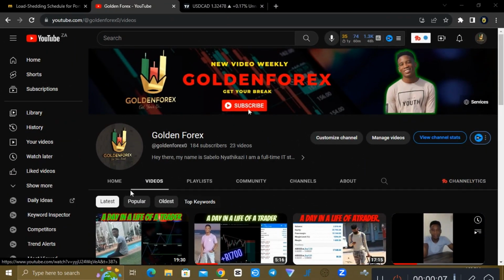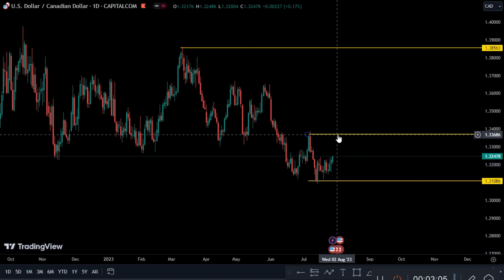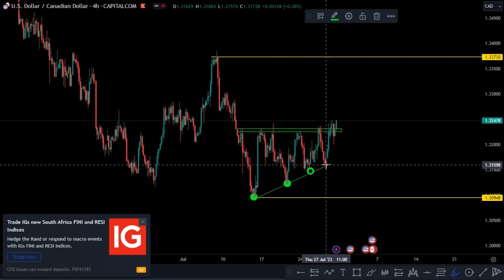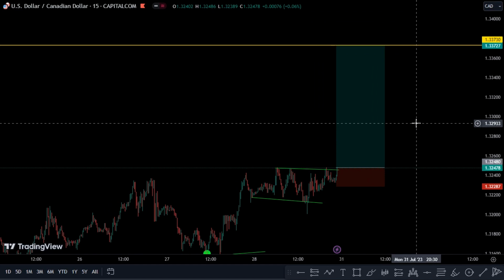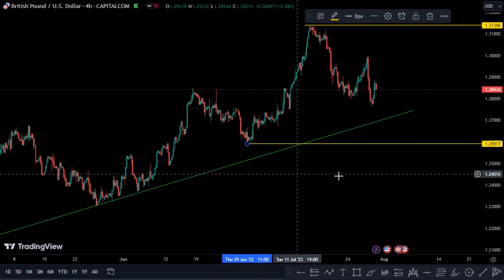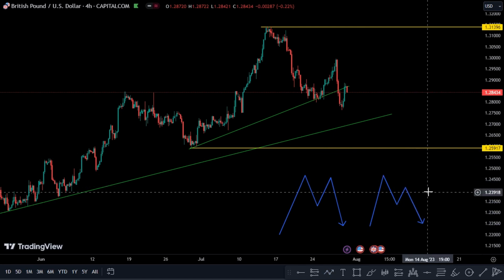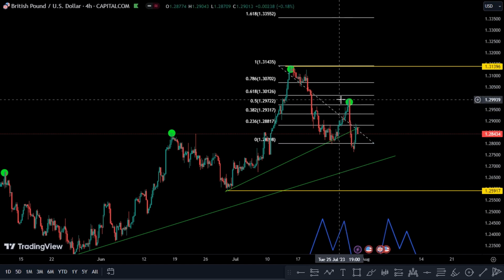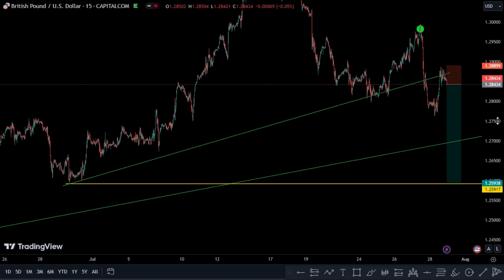A Day In A Life Of A Forex Trader | Weekly Analysis For gbpusd & usdcad | MUST WATCH!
In this video I will be sharing my top-down analysis for usdcad & gbpusd for the upcoming week, if you watch till the end you will catch 300+pips this week.

$30 free welcome bonus.
Instant Withdrawal.
Upto 1:3000 leverage.
KWD account supported

R500 Minimum deposit.
Fast Withdrawals.
Tight spreads.

Get FREE shares.
IPOs access.
Option Trading.
Margin Account.

R1 Minimum deposit.
Invest in property.
Fast settlements.
Beginner friendly.